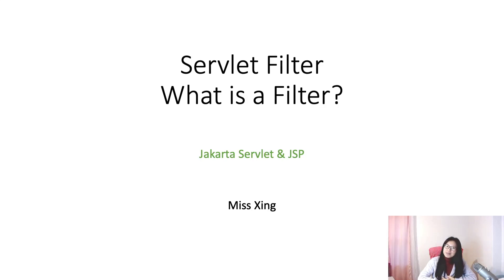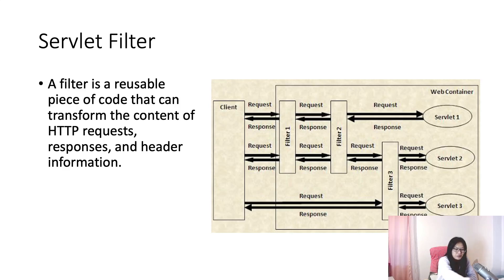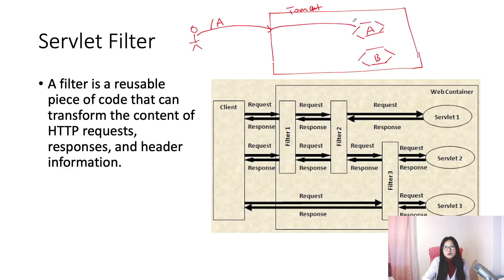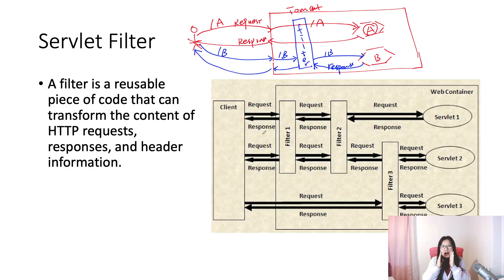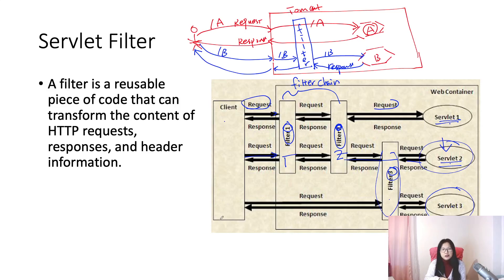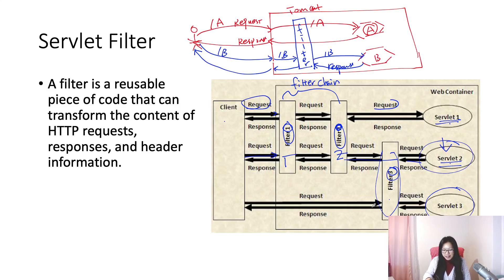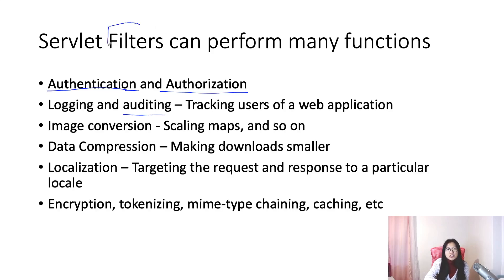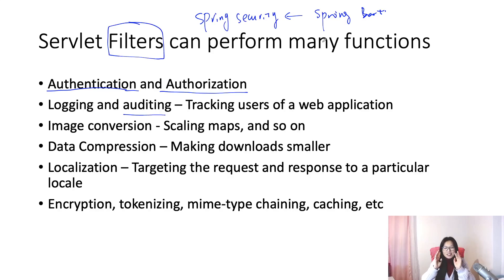What is a Servlet Filter?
In this video, talks about what a filter is and how filter works inside Tomcat.